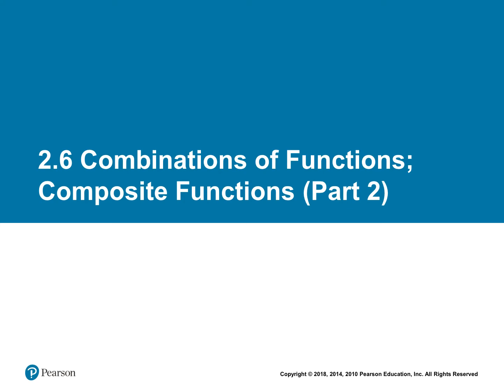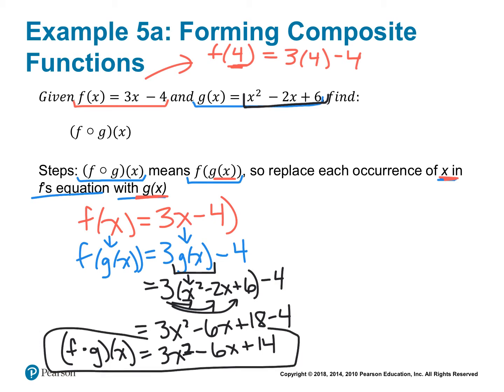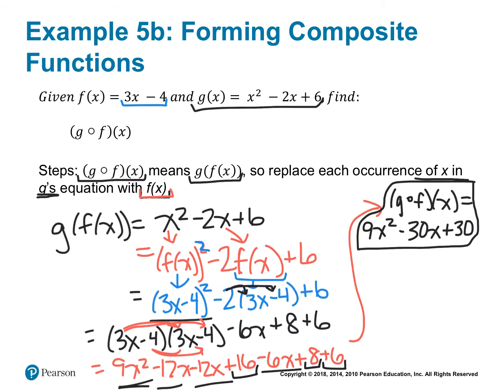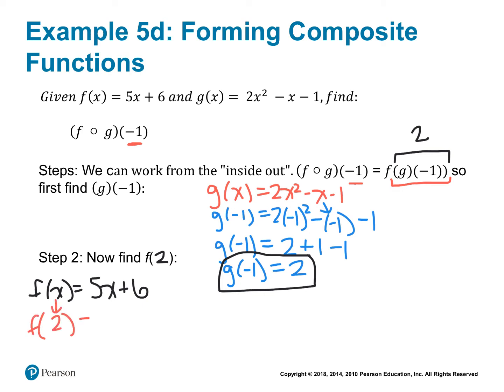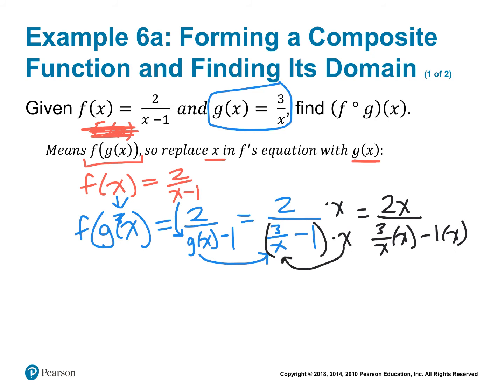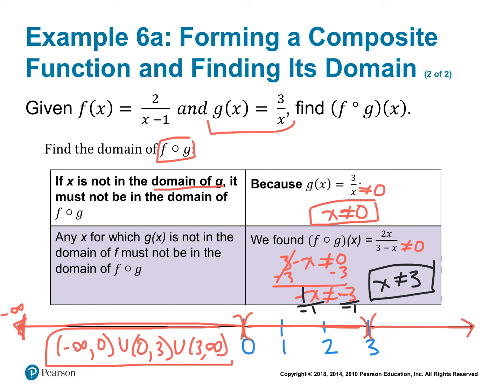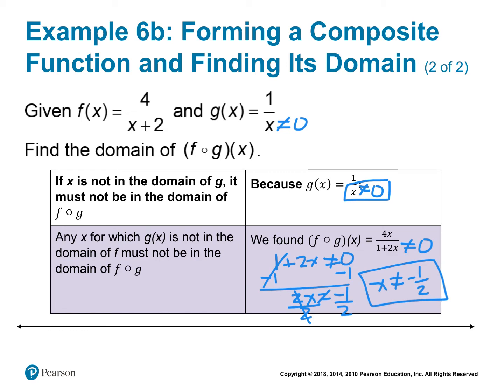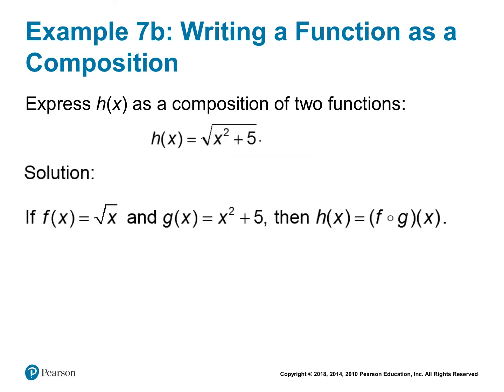College Algebra 2.6 (Part 2)